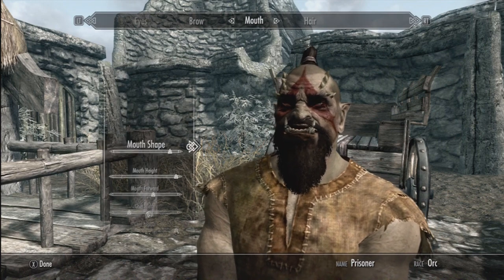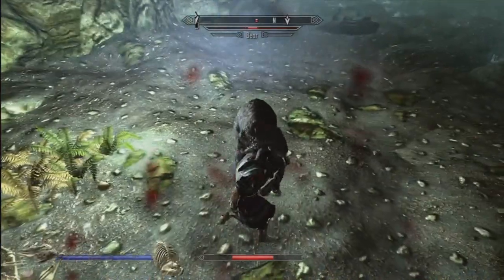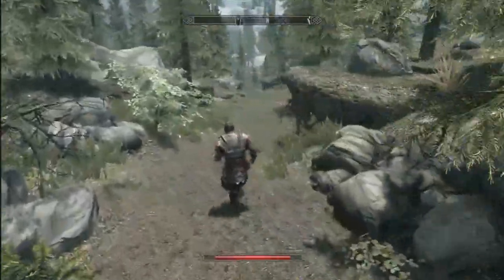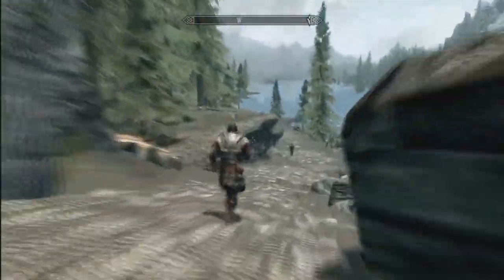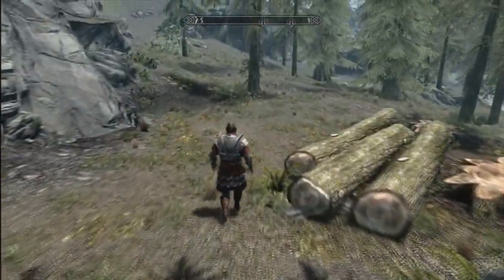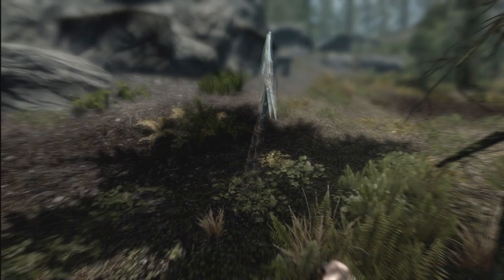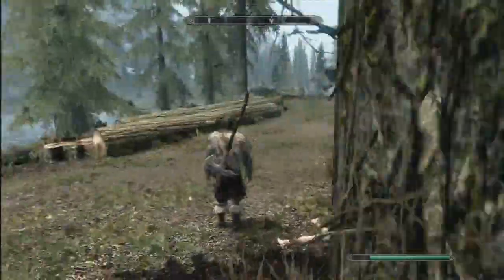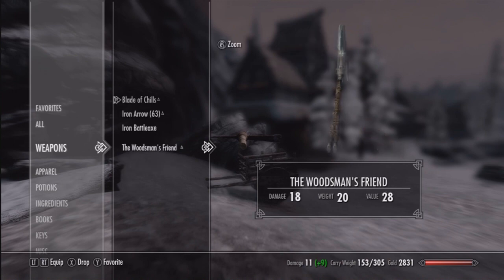The Secrets of Skyrim - #1: The Woodsman's Friend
Hello there and welcome to my new series, The Secrets of Skyrim, in which I do my best to entertain and educate you on my favorite game this year. This can go from tutorials to hidden weapons and quest guides, so there's plenty to do here!

It might not seem like much, but it really helps me out!